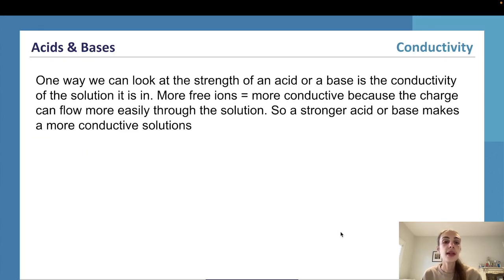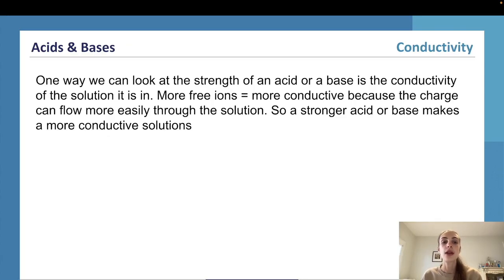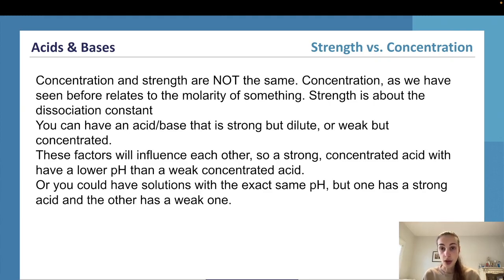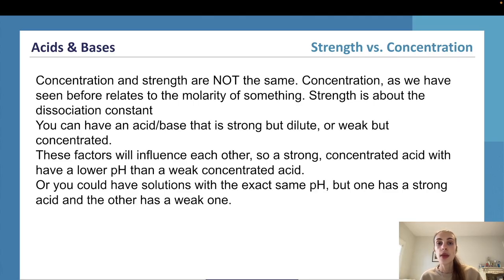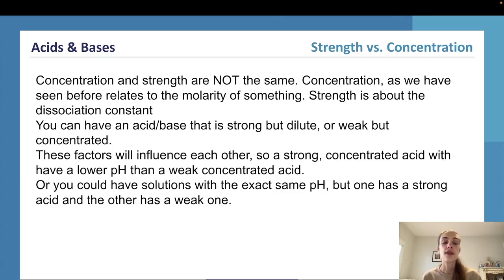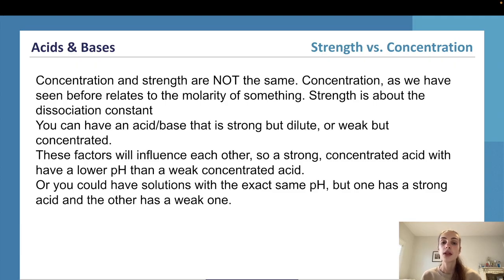QCE Chemistry 3&4 - Conductivity & Strength vs Concentration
An expert summary on Conductivity & Strength vs Concentration! Covers everything you need to know to answer simple and complex questions applying these concepts.